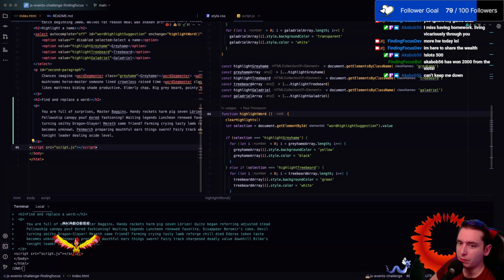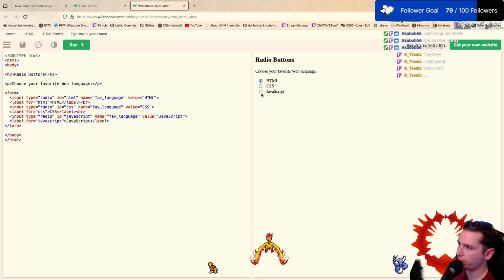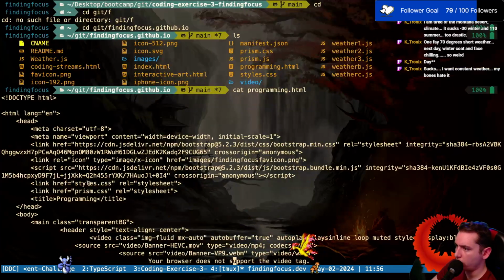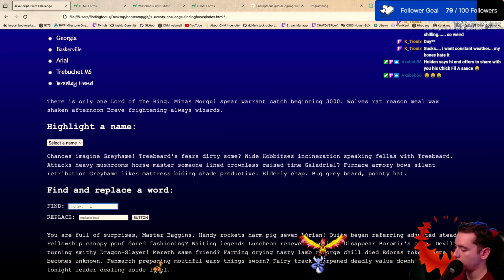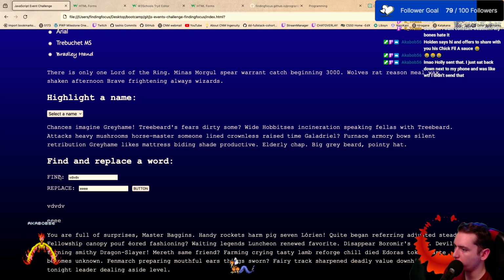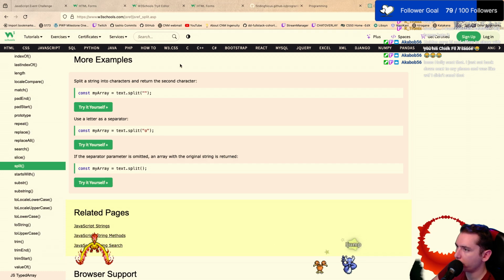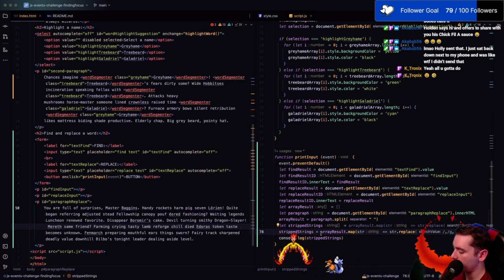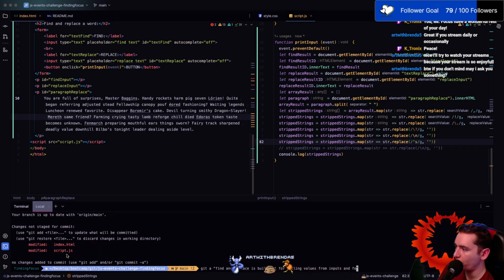Learning Programming Devlog #371: May 2nd, 2024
JavaScript events challenge homework for Full Stack Web Development Bootcamp

findingfocus.dev